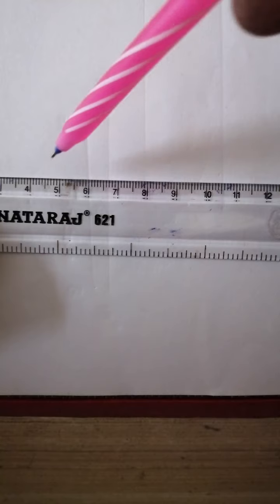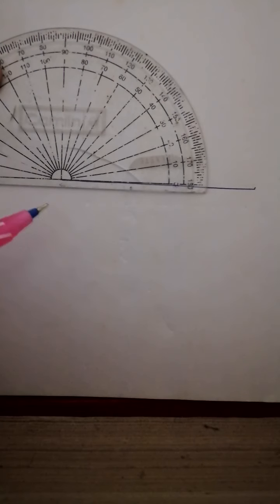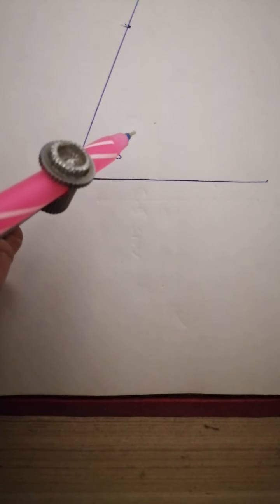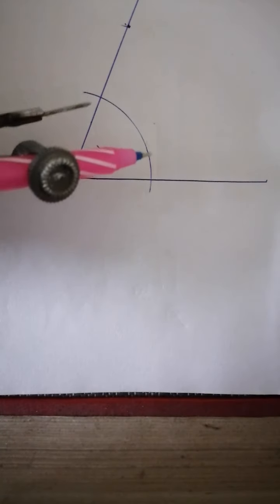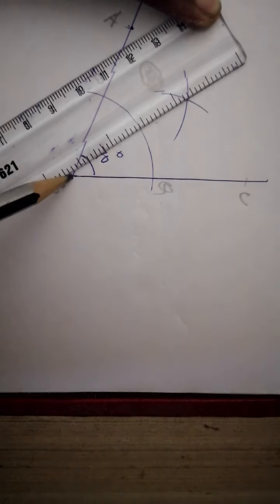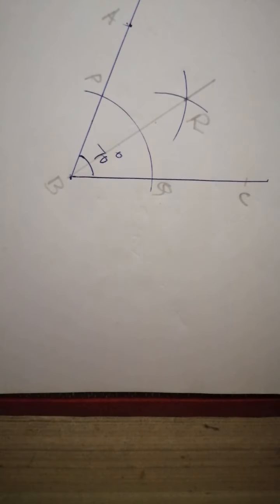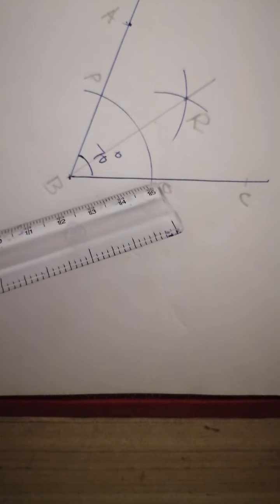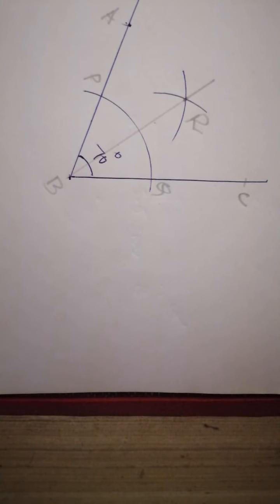How to construct angle bisector.